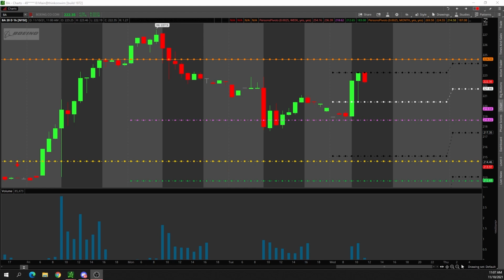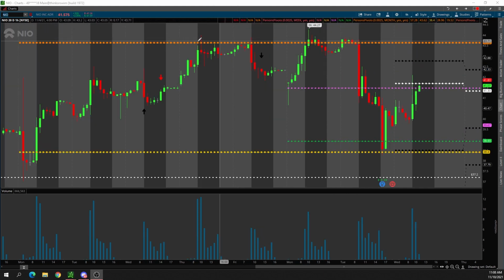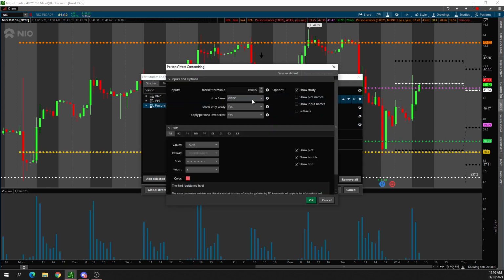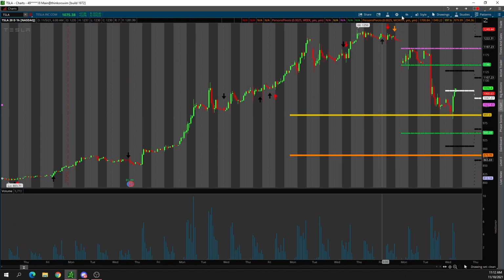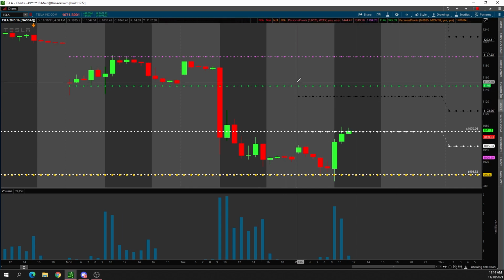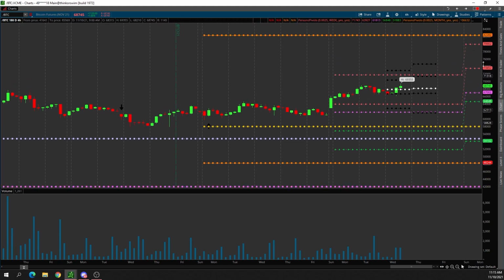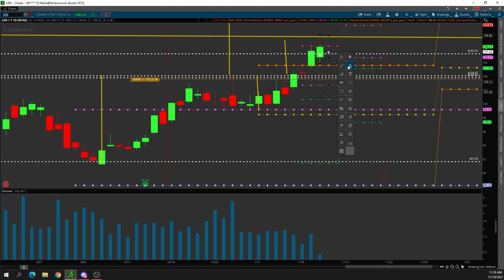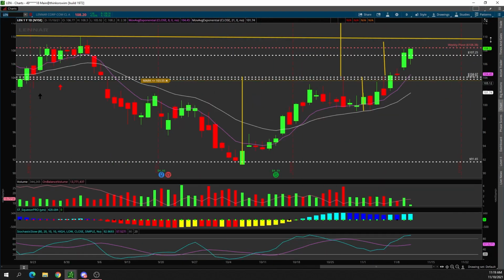THE BEST INDICATOR FOR TRADING!!! (How To Use Persons Pivots)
In this Stock Market video, I will be explaining How To Use Persons Pivots in your Day Trading and Swing Trading Strategy.